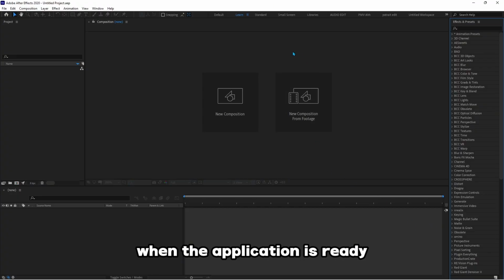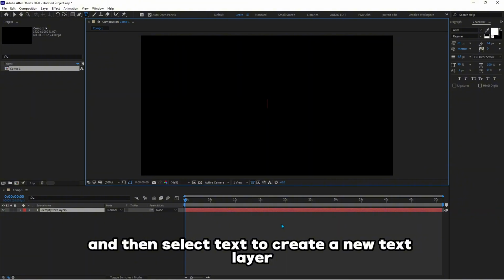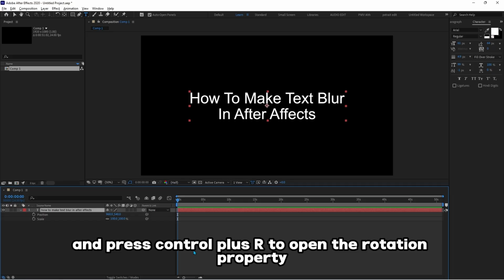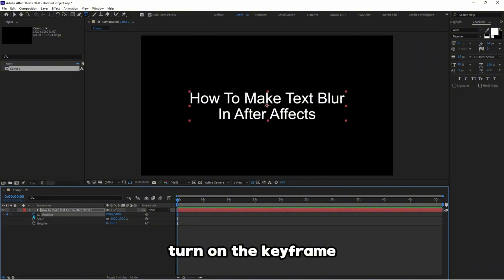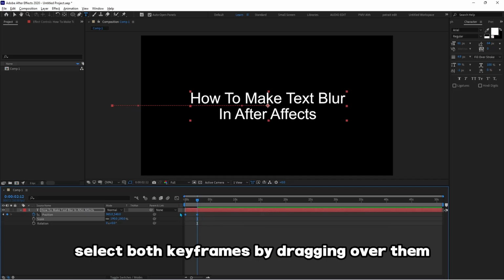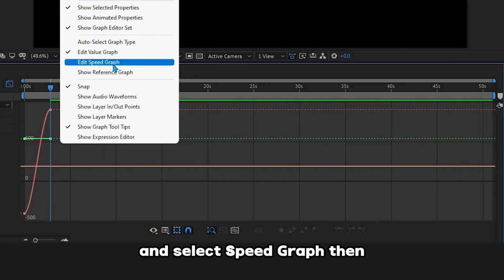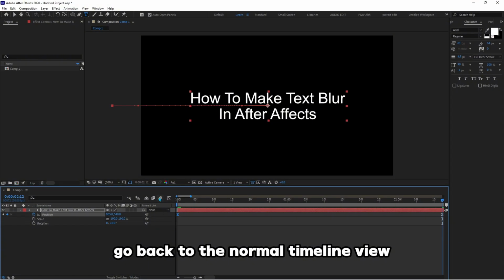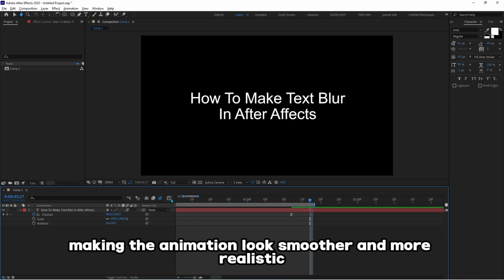How To Make Text Blur in After Effects (𝟮𝟬𝟮𝟲) | 100% WORKS | NO Yapping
(2026) Learn How To Make Text Blur in After Effects in this video (UPDATED FULL GUIDE) | NO Yapping & To The Point | Text Blur in After Effects